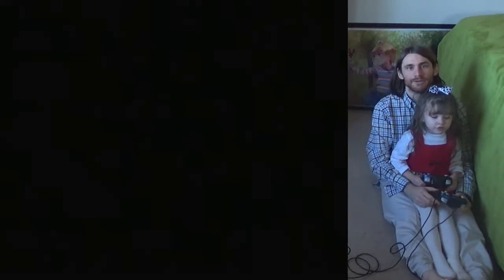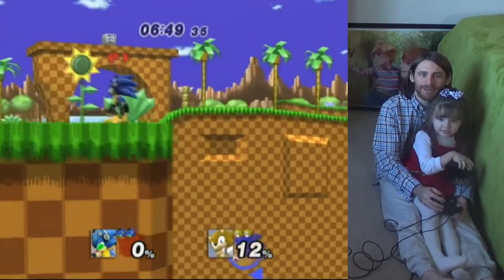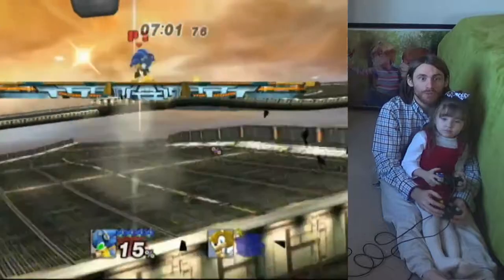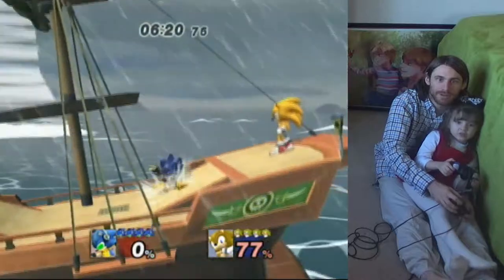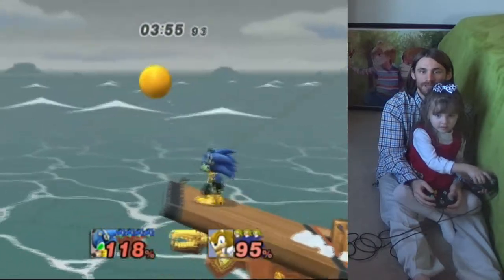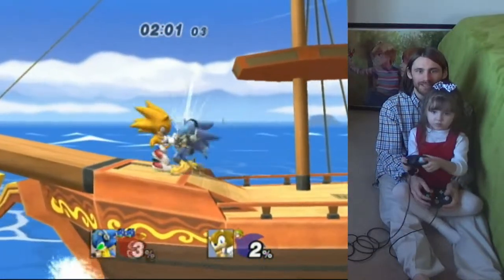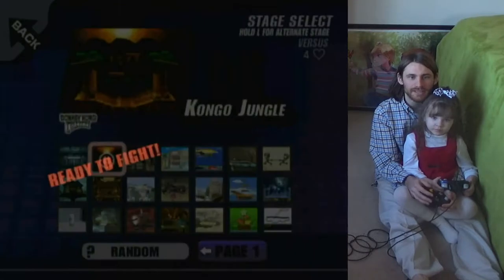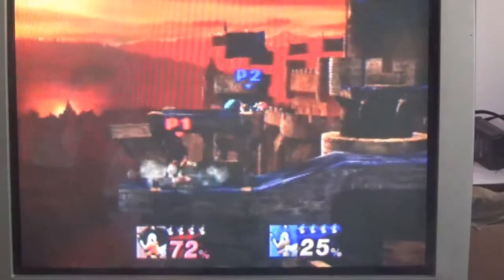Father & Five-Year-Old Play Sonic Dittos in Project M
Here's T1StoneforgeMystic's and my first gameplay of Project M, along with the rest of our gameplay together: